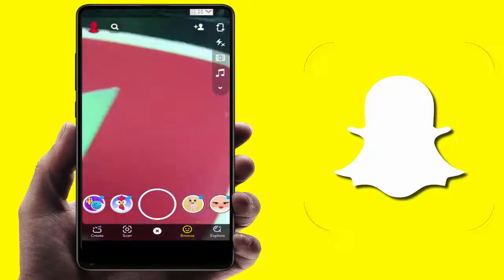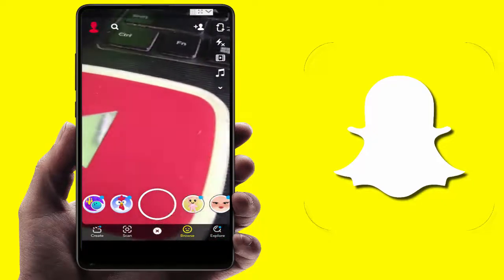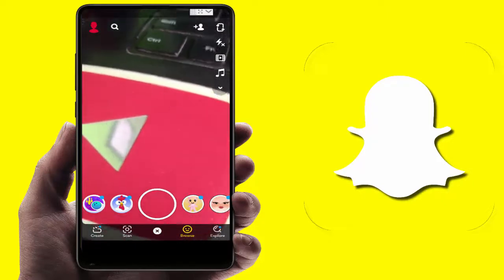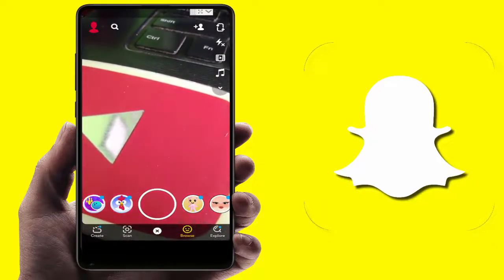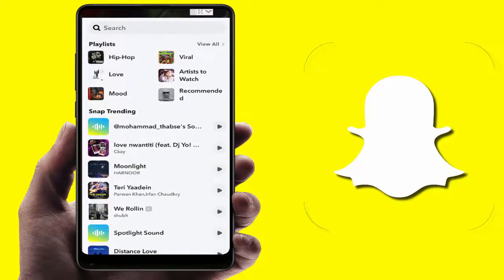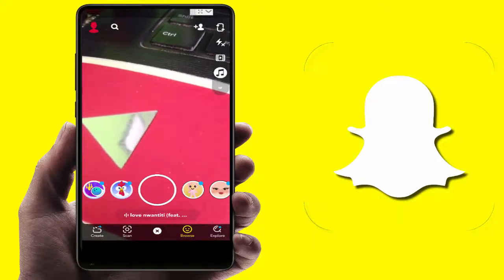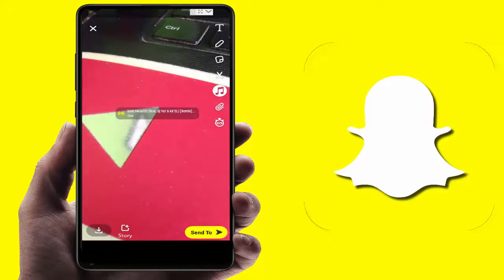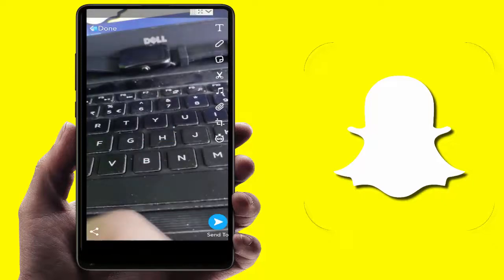How to Add Music to Your Snapchat on Android Device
On Android How to Add Music to Your Snapchat
How to Use Music Songs for Snaps